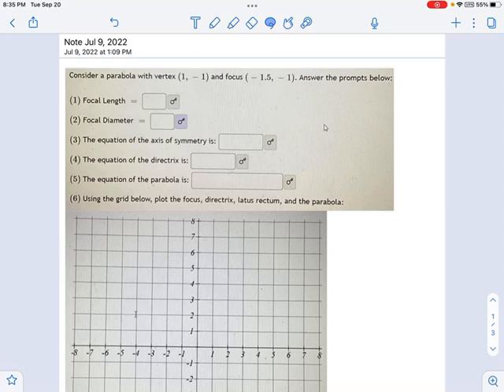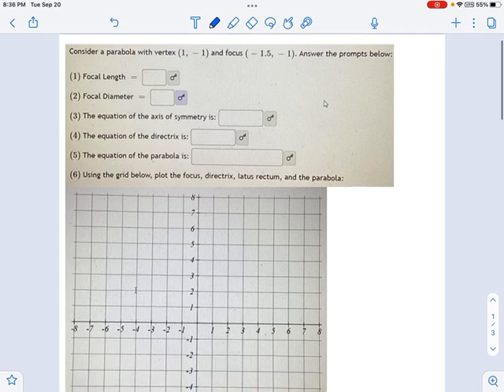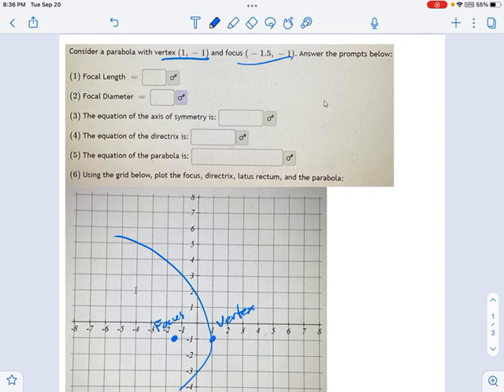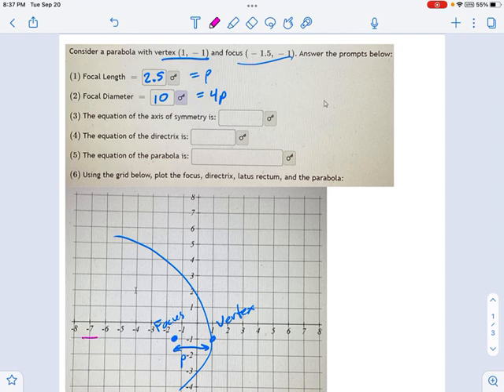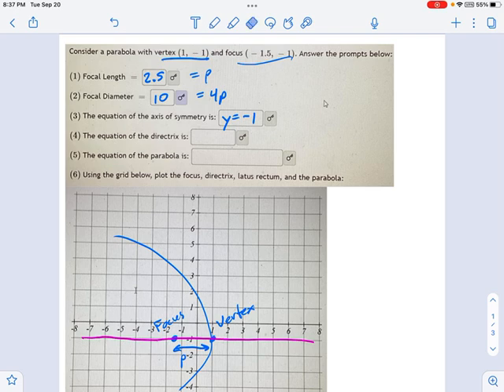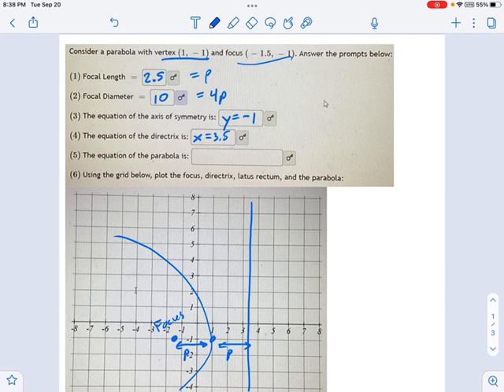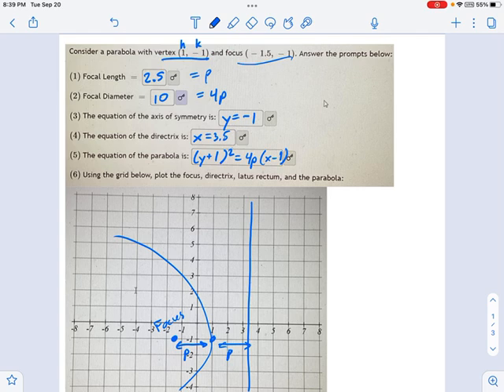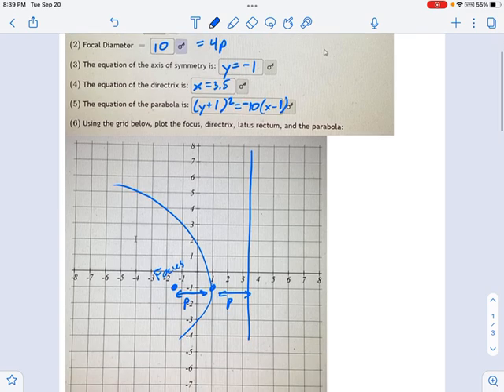CE1050.05.31 — Characterize a Horizontal Parabola with Key Features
Murphy Math --
Characterize a horizontal parabola using the vertex and the focus.  Determine the focal length, focal diameter, axis of symmetry, directrix, standard form equation of the parabola, and draw the parabola on a graph.